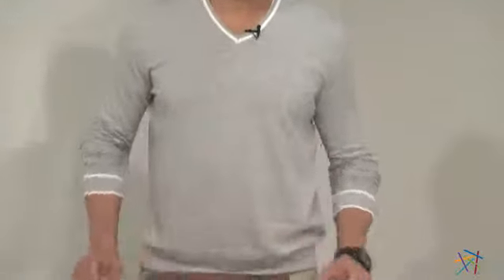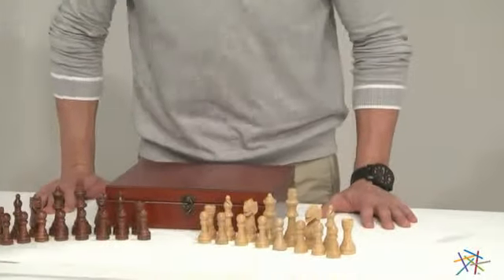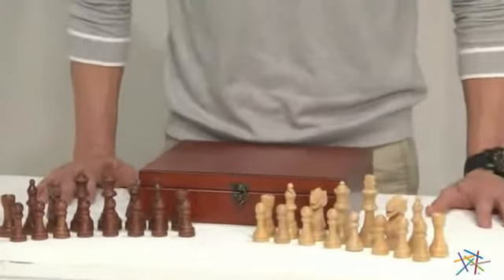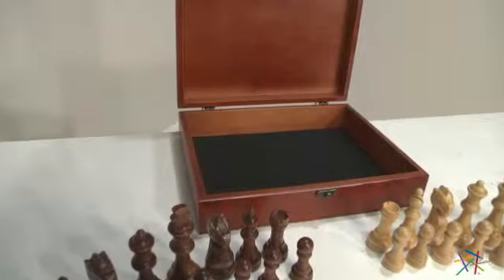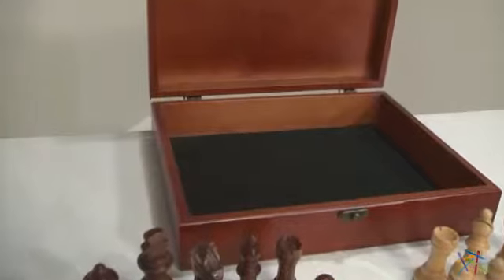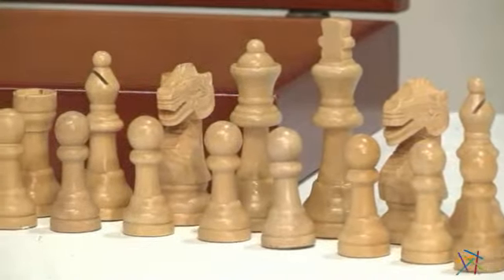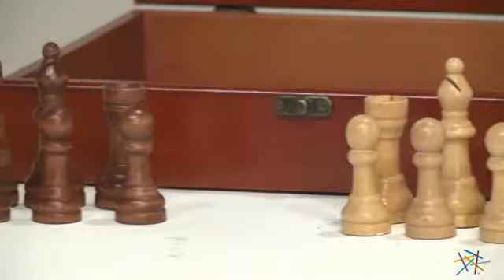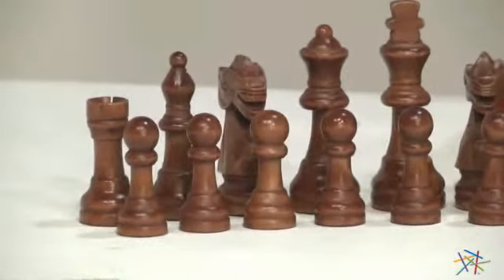WE Games Treasure Box with Traditional Staunton Chessmen - Product Review Video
For more details or to shop this WE Games Treasure Box with Traditional Staunton Chessmen, visit Hayneedle at

To view our full assortment of chessmen, visit Hayneedle at